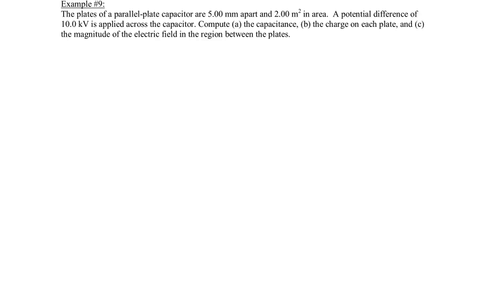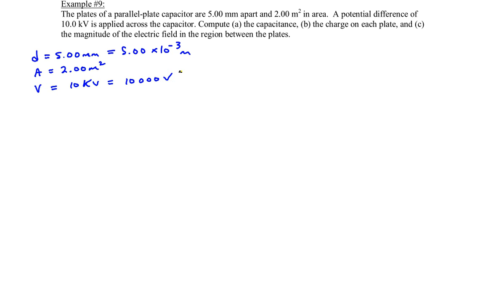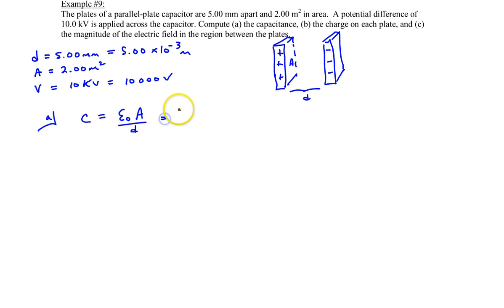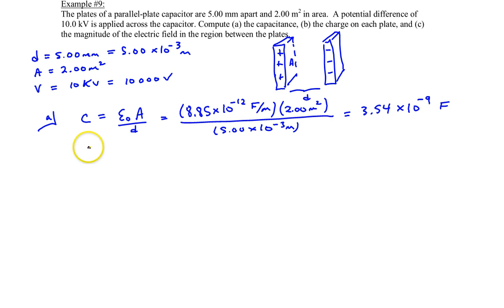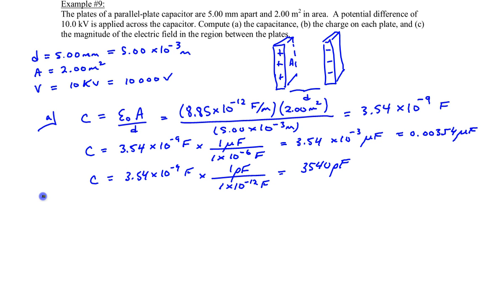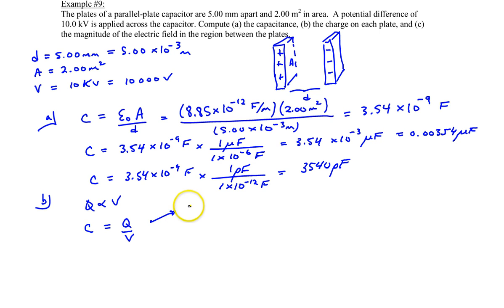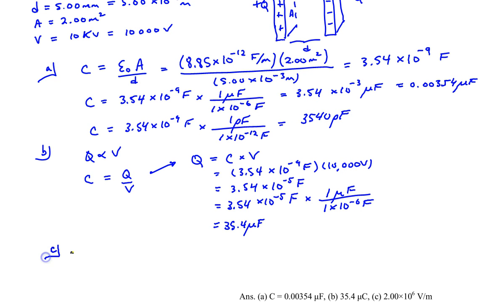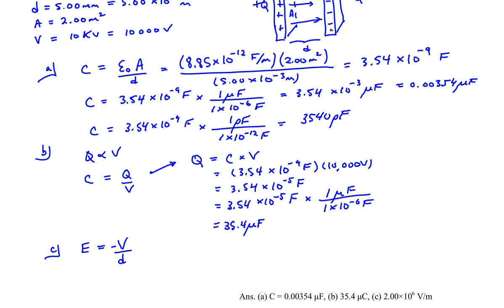Chapter 19, example #9 (Capacitor)